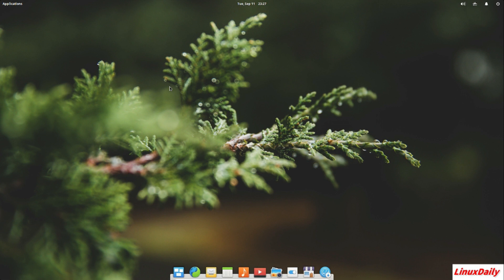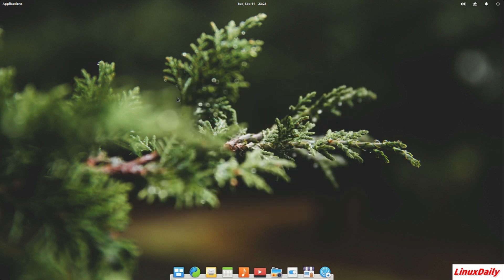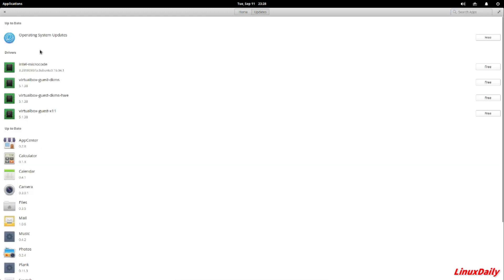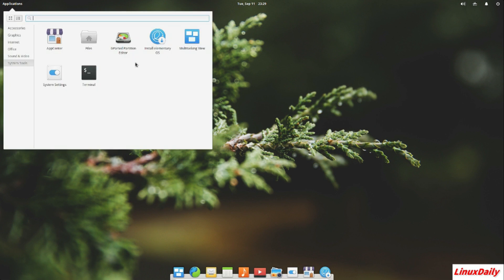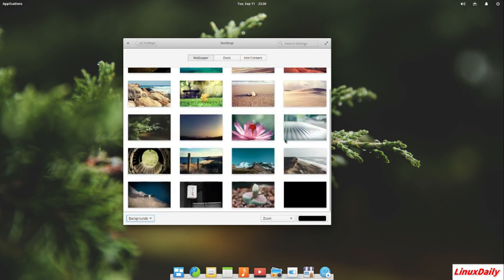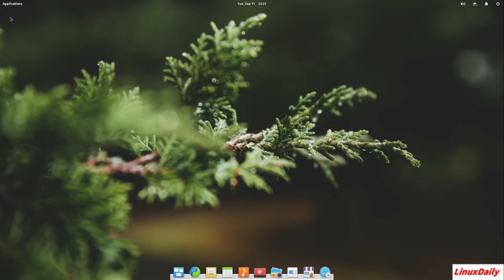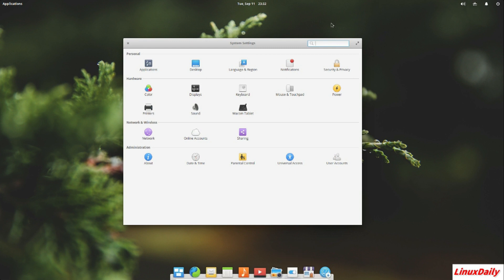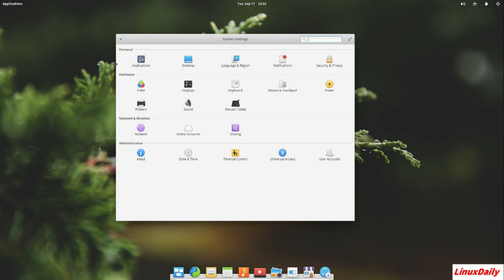Pros and Cons of Elementary OS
Hello guys, Heres a pros and cons video of Elementary OS
Distro Review should be uploaded tomorrow!